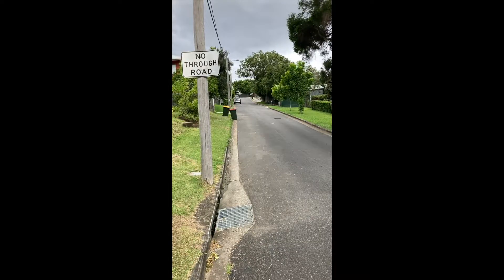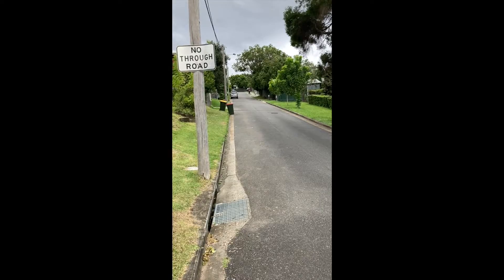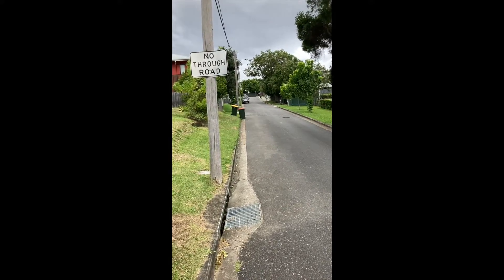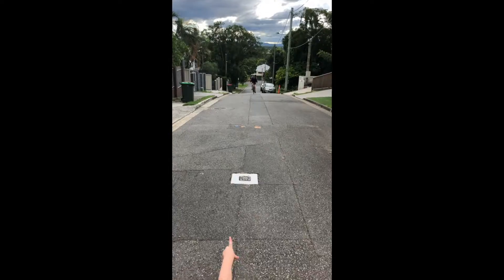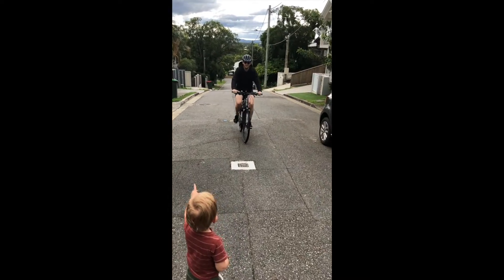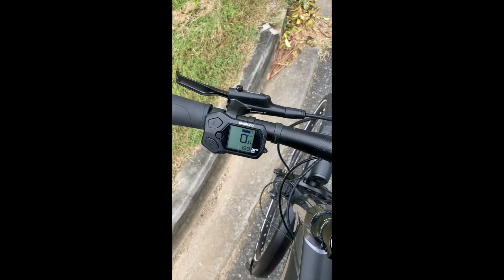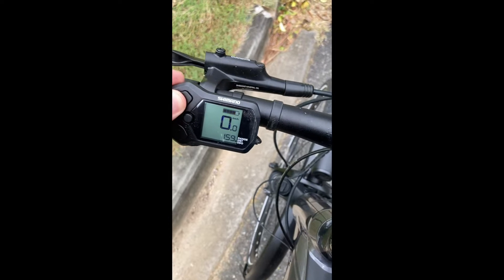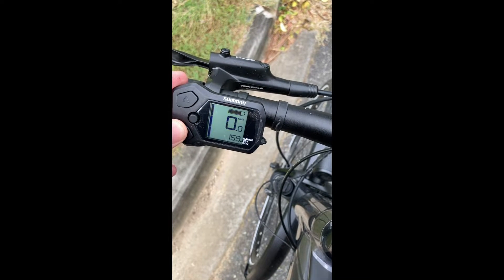Green Team Week 2 Shannon